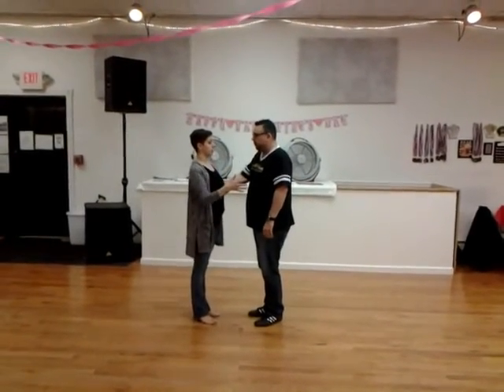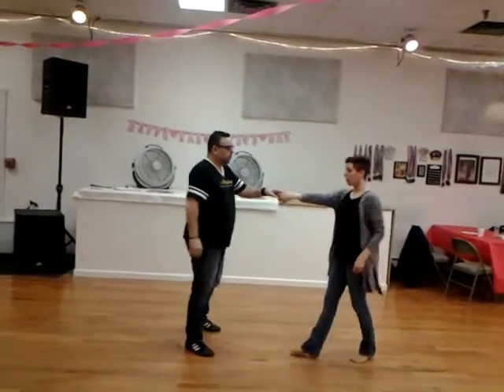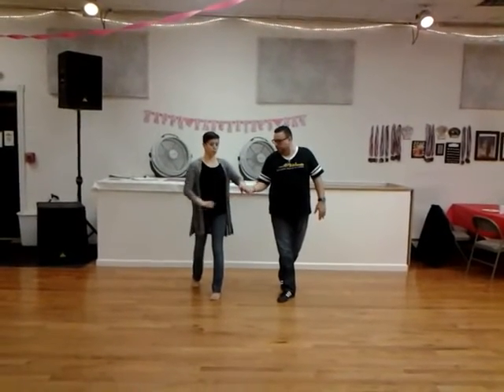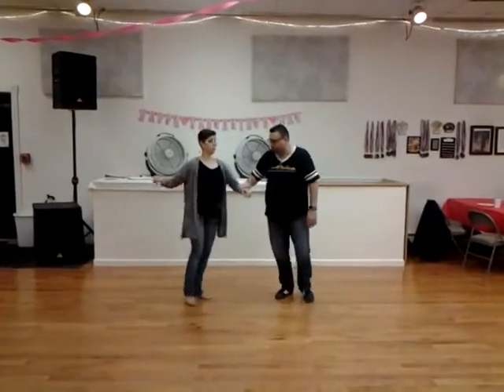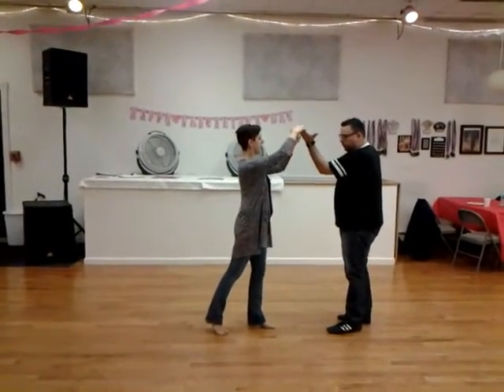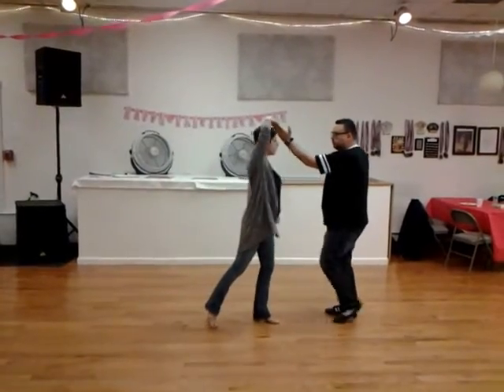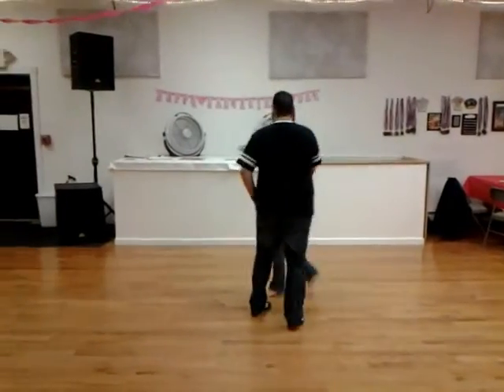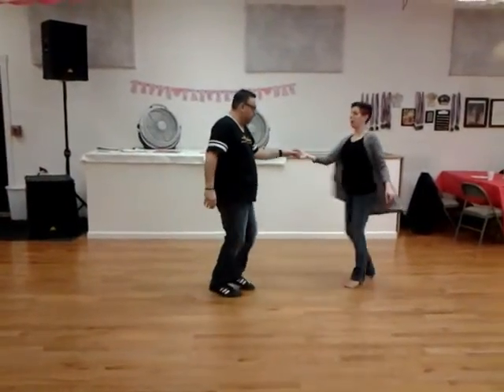Stephanie Risser Teaching West Coast Swing at IM Gallery, Highland Park, N.J. 2-19-16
Stephanie Risser Teaching West Coast Swing at IM Gallery, Highland Park, N.J. 2-19-16, with Victor Loveira.